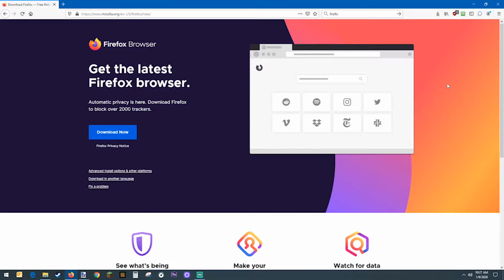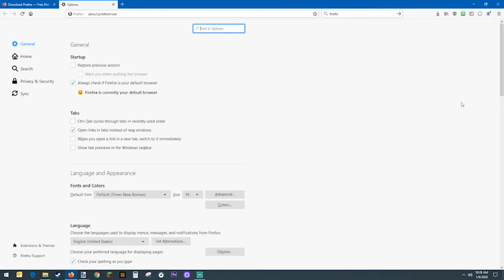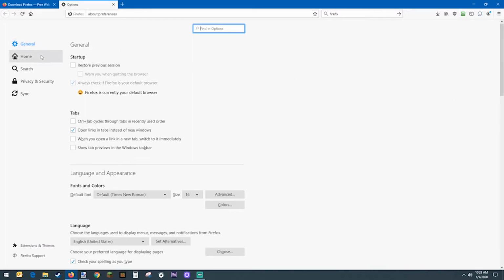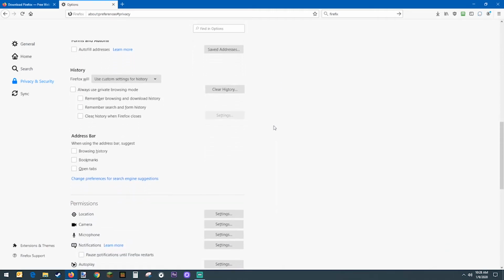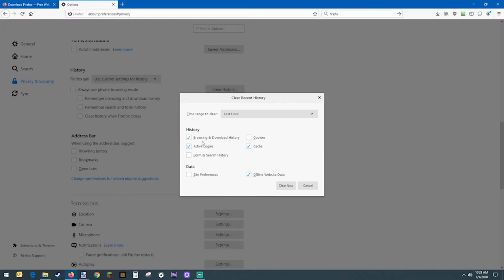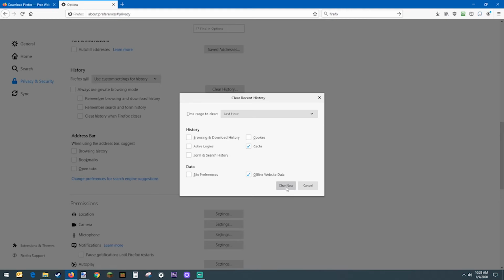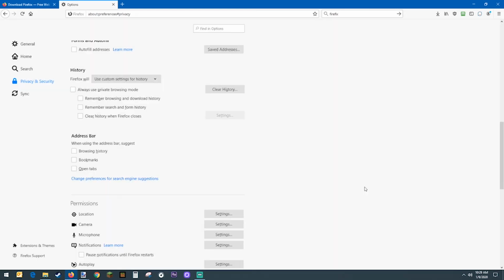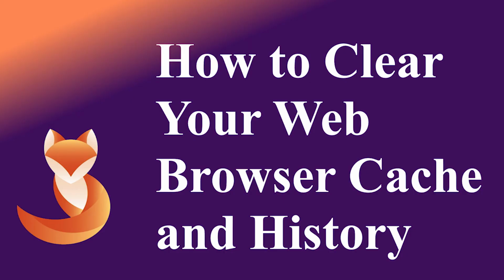How to Clear Your Web Browser Cache and History.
The Firefox cache temporarily stores images, scripts, and other parts of websites you visit in order to speed up your browsing experience. This video walks you through the steps to clear the cache and browsing history.